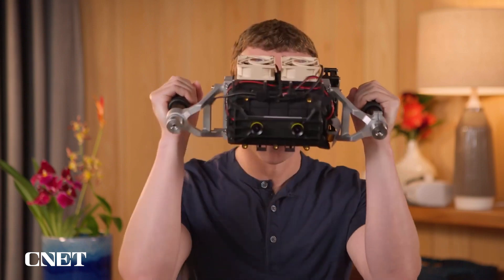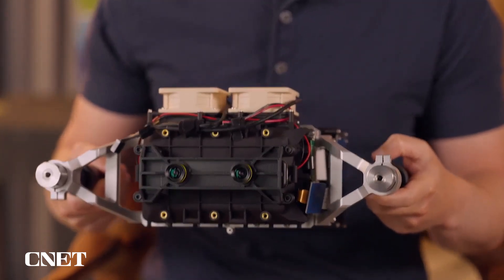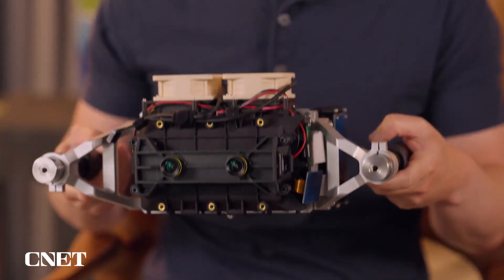Watch Zuckerberg Reveal Meta's Starburst (First VR HDR Headset)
The new VR headset is in the prototype phase and designed for HDR type viewing experiences.